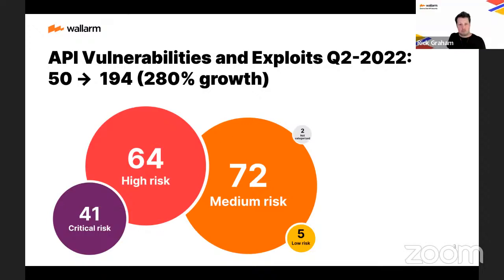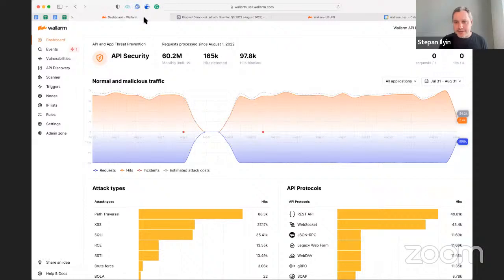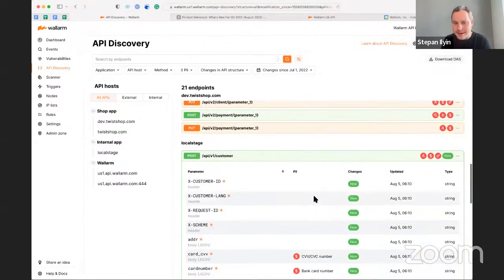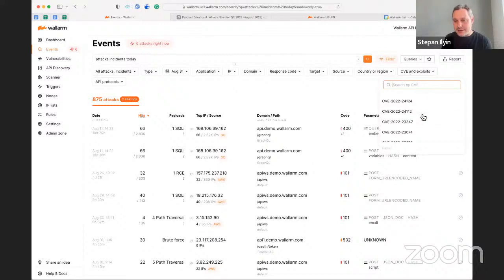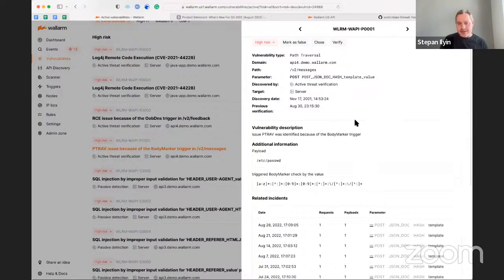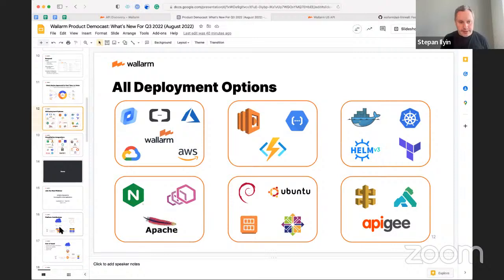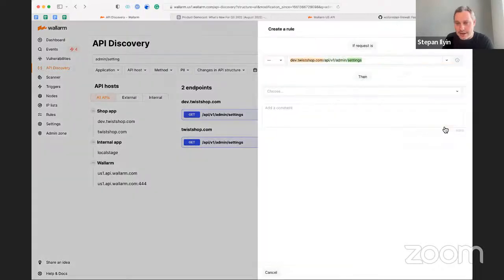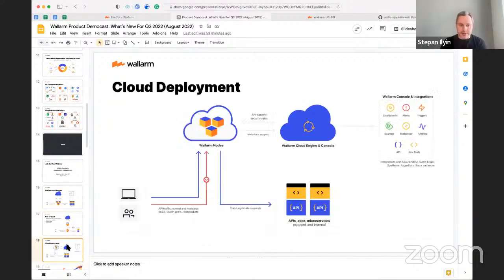Wallarm Product Democast: What’s New For Q3 2022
Modern API security needs to be able to protect from modern challenges. Whether you are protecting brand new APIs or legacy web apps, Wallarm provides key components to secure your business against emerging threats.

Join us for a demo of Wallarm on August 31, to learn more about the key components of the platform and recent feature enhancements:
- API Discovery: build a comprehensive inventory of your APIs and sensitive data
- API Threat Prevention: protect exposed and internal APIs and apps from threats
- API Abuse Prevention: shield APIs from being abused